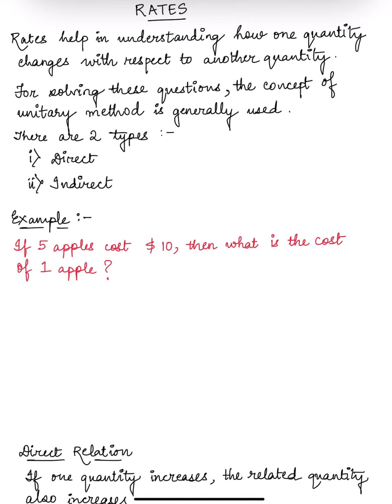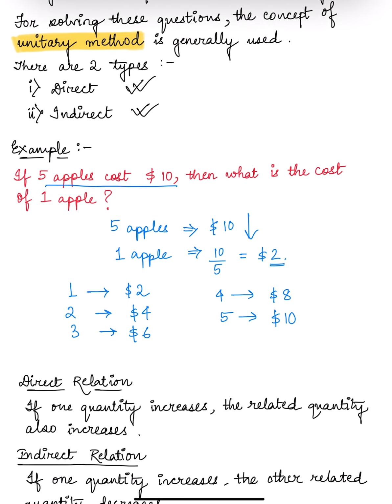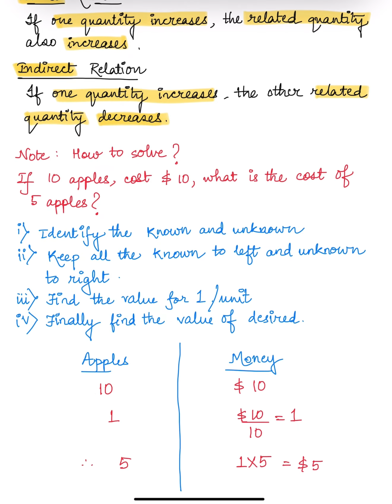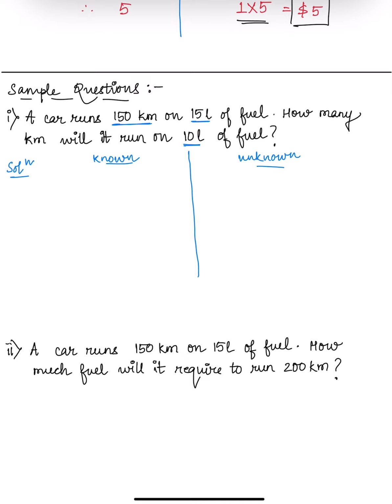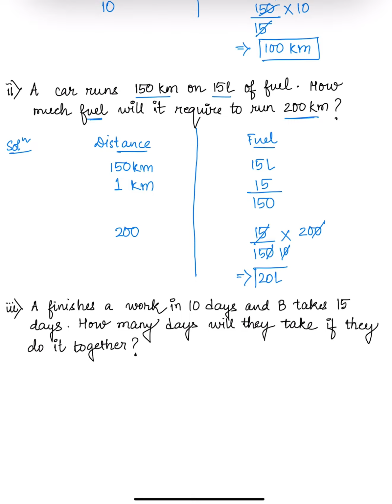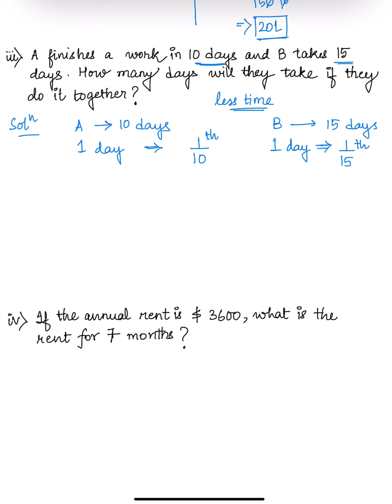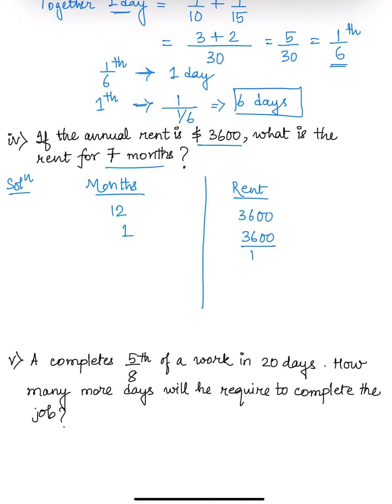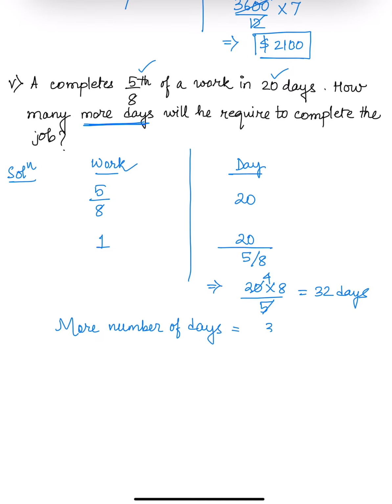RATES: CONCEPTS WITH EXAMPLES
MATH RATES CONCEPT AND EXAMPLES